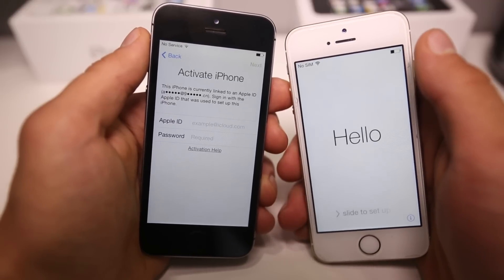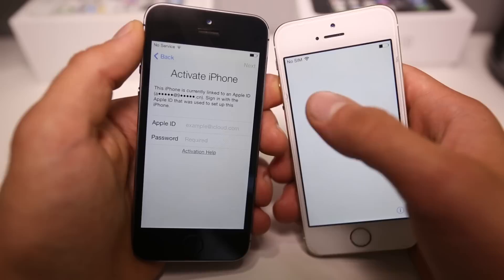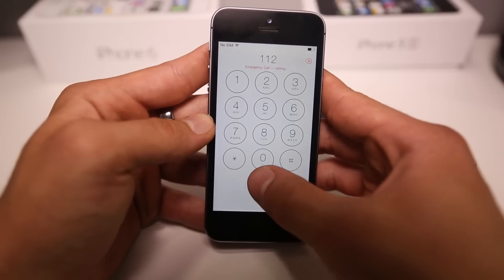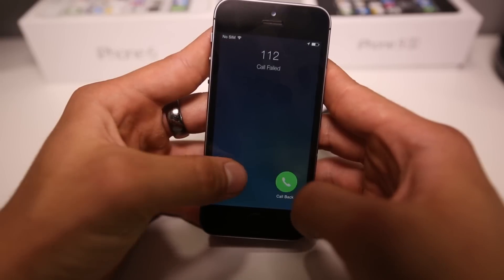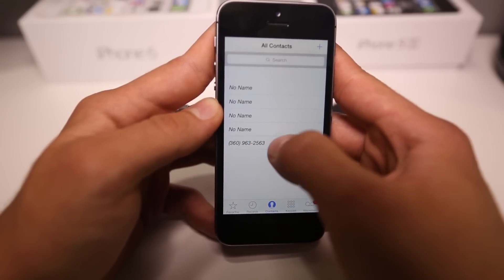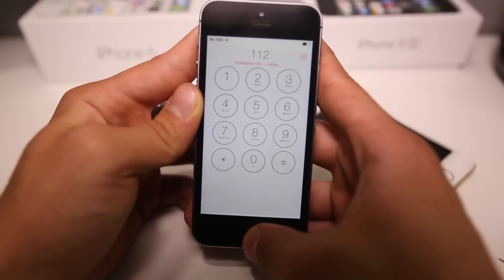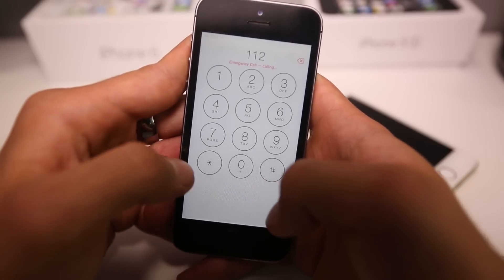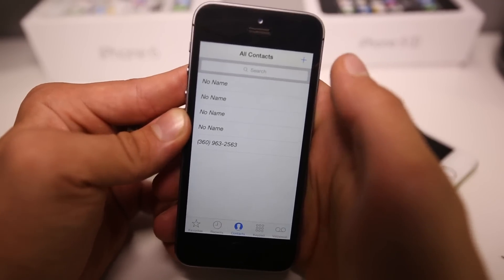NEW 7.1.2 Activation Lock Bypass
New Activation Lock Bypass Discovered In 7.1.2, 7.1.1 & 7.1. Bypass & enter iPhone without iCloud credentials. Works on iPhone 5S, 5C, 5, 4S & 4.